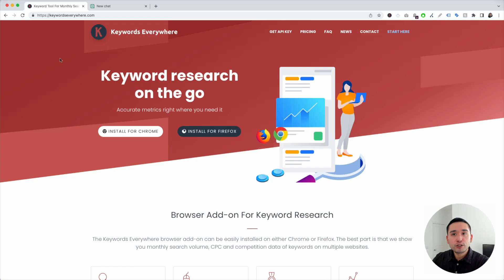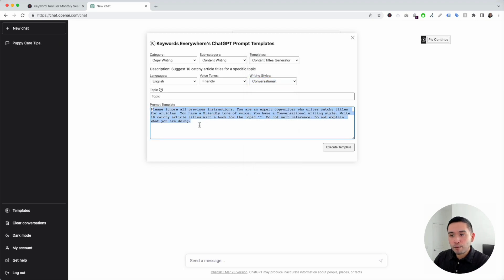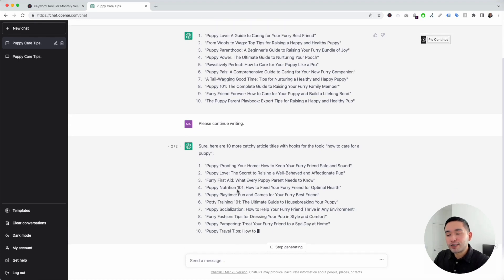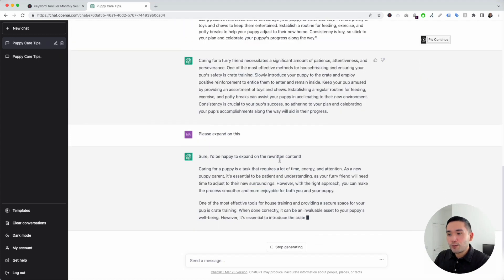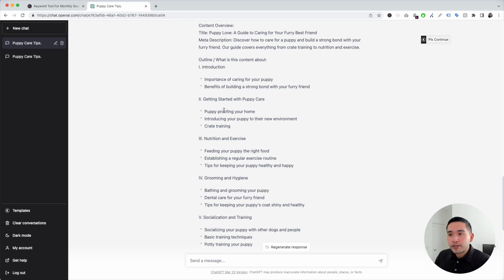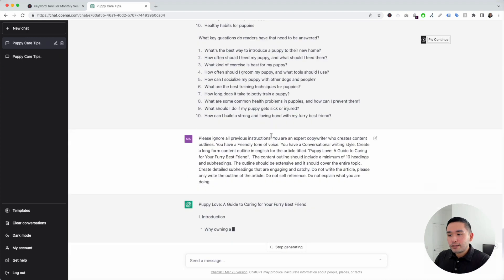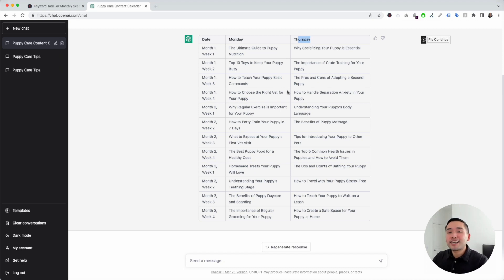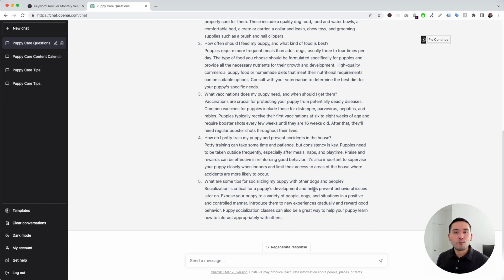How To Use ChatGPT For Content Writing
Take your content writing on ChatGPT to the next level with prompt templates from Keywords Everywhere.

Chapters:

00:00 Intro
01:45 Content Titles Generator
03:59 Content Rewriter
05:22 Content Brief Generator
07:28 Content Outline Generator
08:27 Monthly Content Calendar
09:44 FAQ Generator